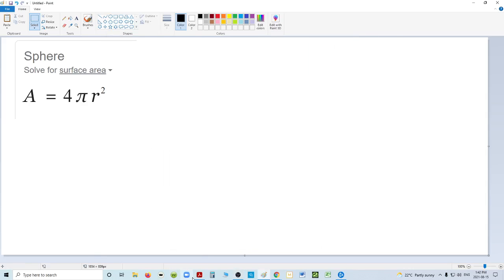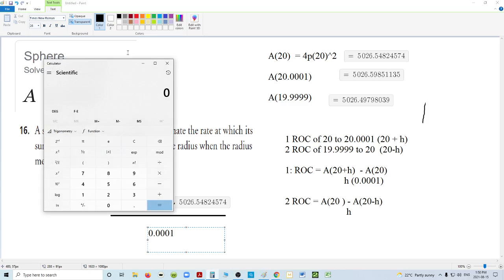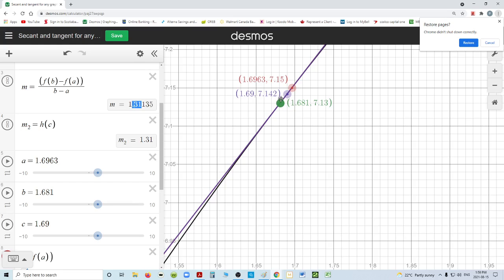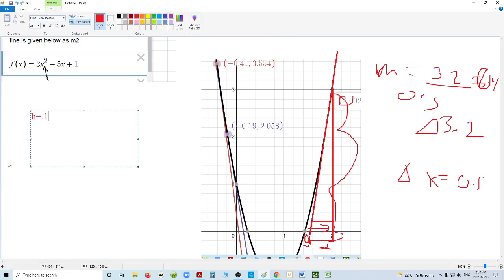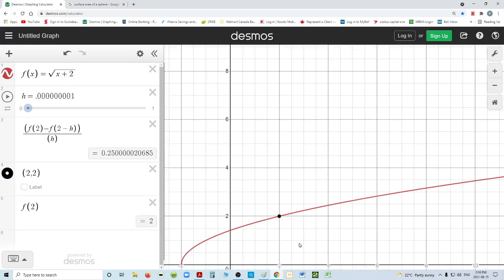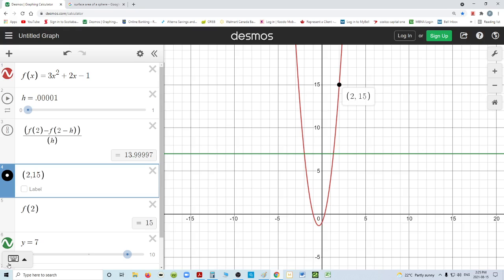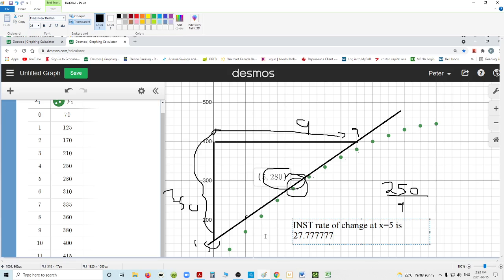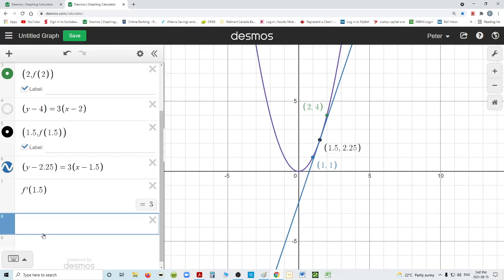Functions 12 (advanced) chapter 2.3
This is about drawing a tangent line and being able to measure the slope graphically to estimate the rate of change at any point in the graph.  It is a less important skill but helps a little to understand it.